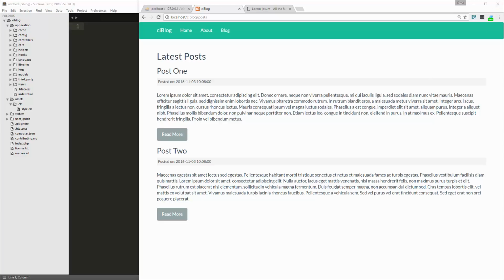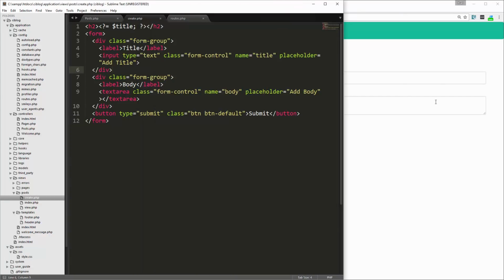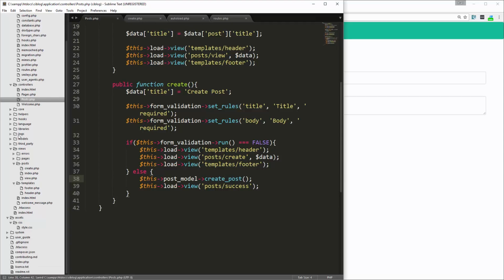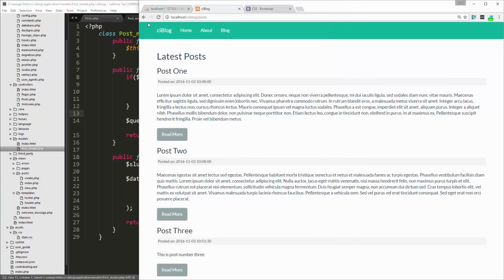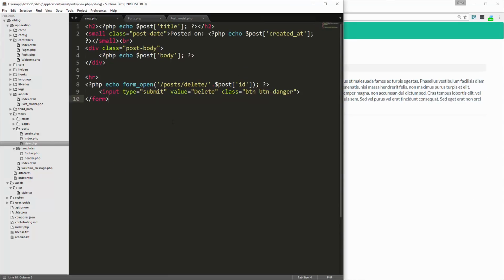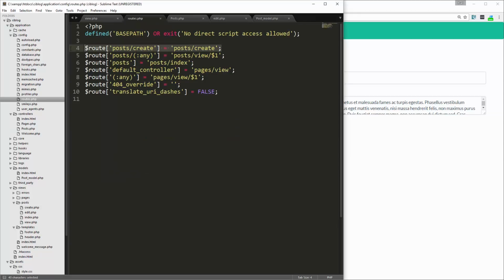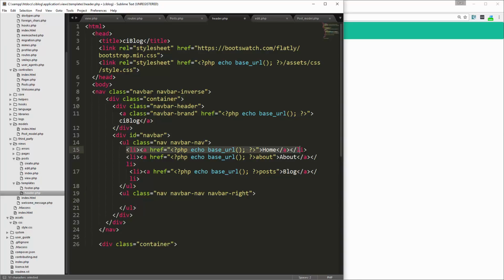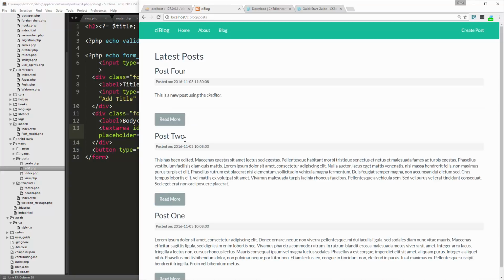Build A CodeIgniter PHP App - Part 2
We will be building a PHP Codeigniter blog application with CRUD functionality. In this video we will create the Posts model, database table and create functionality to read and manage posts